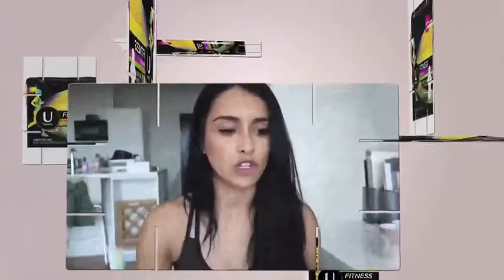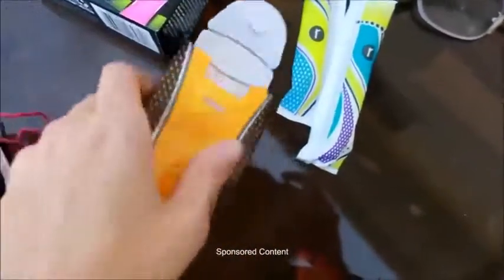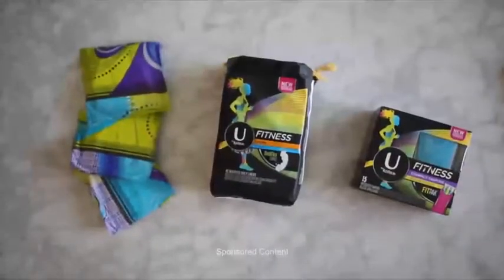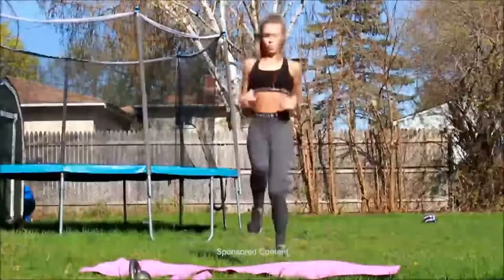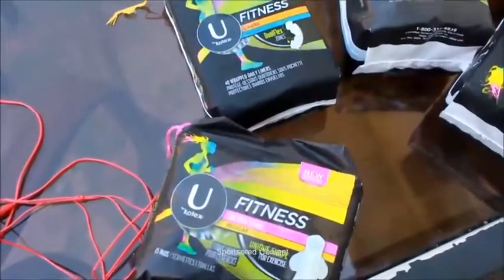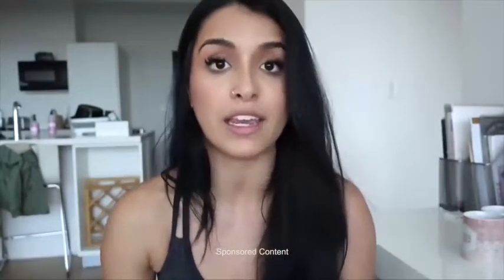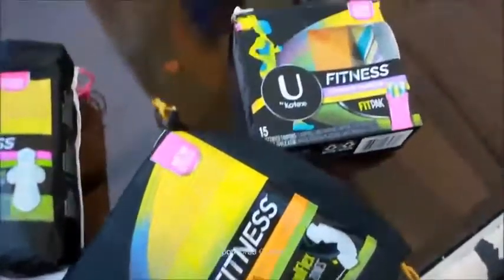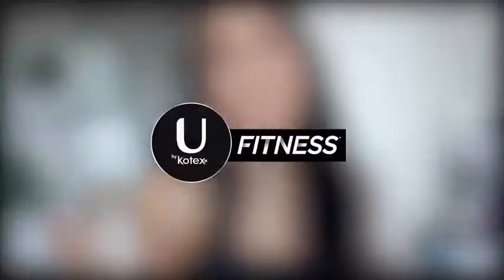Postpartum Recovery Essentials Kit + Upside Down Peri Bottle